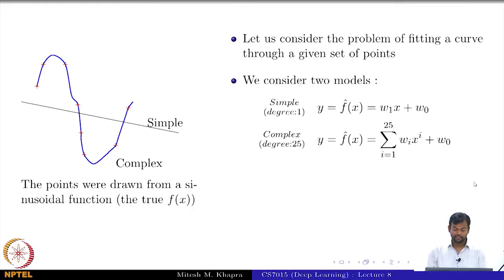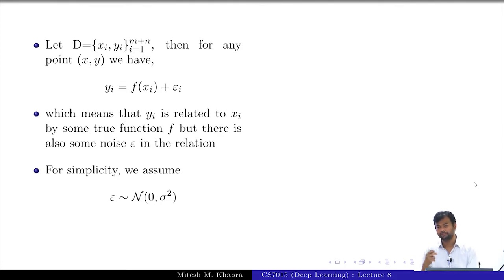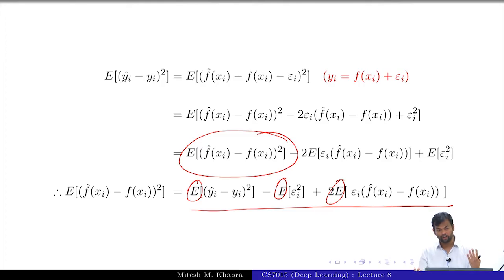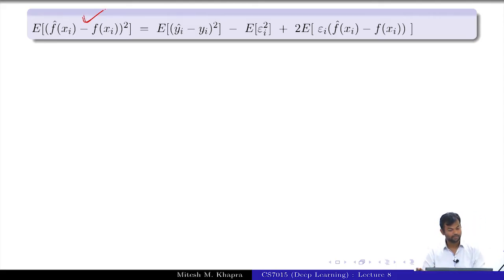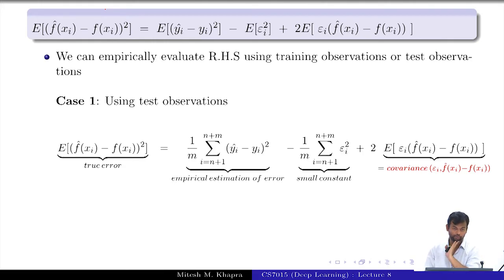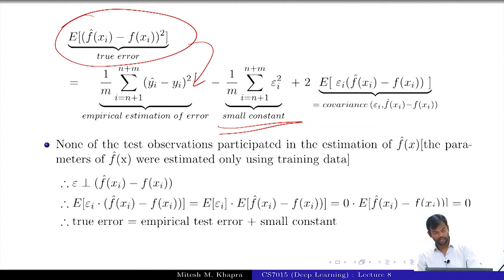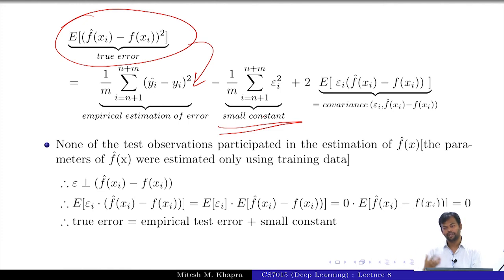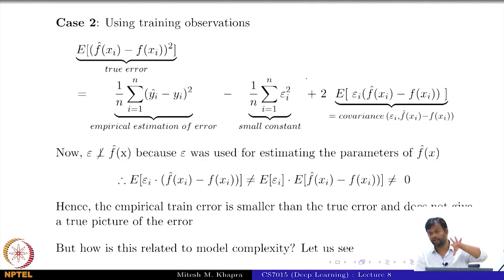Deep Learning(CS7015): Lec 8.2 (Part-2) Train error vs Test error (Recap)